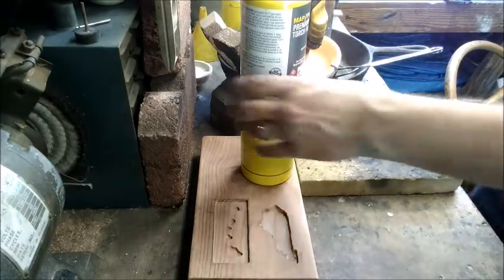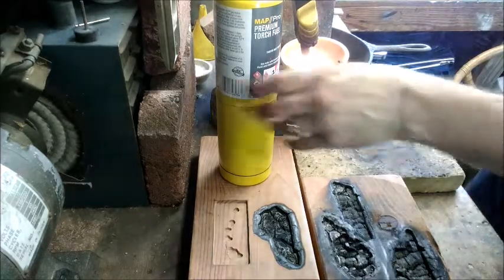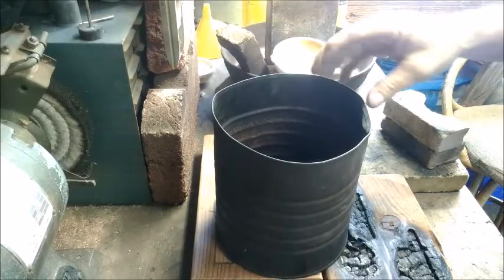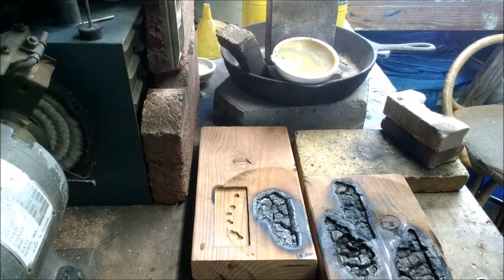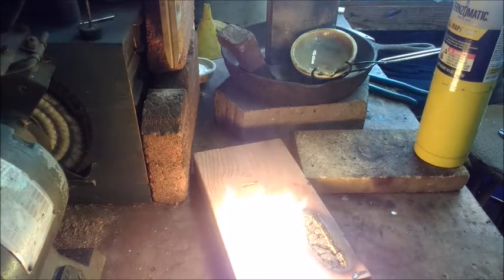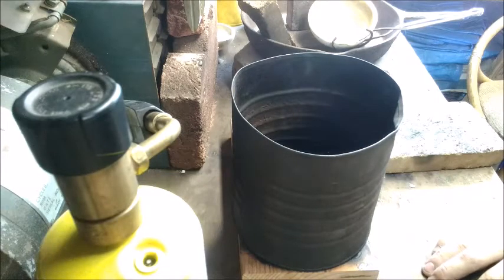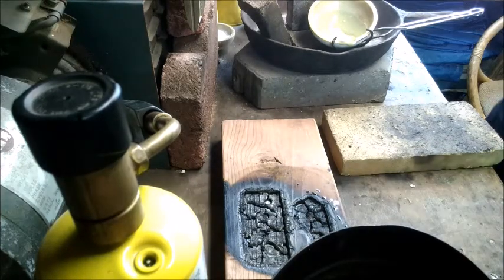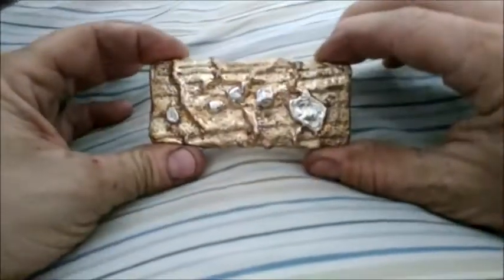Silver Pouring - Hawaii Toned Finish and Kentuckey - Silver Stack #195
Here is my largest pour to date 10oz! I do plan to try a larger one when I get to the Texas pour.

I also picked up some tarnishing solution, which gave me a nice effect on this piece, did get a nice purple color on the smooth side, but who it was for wanted that side to be polished.

Thanks again all for watching as I continue to improve on the craft.